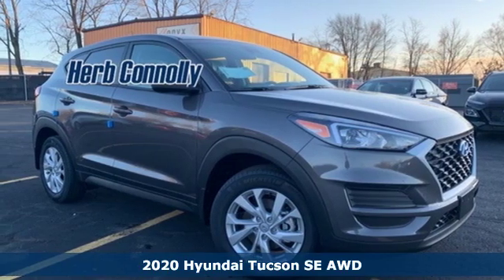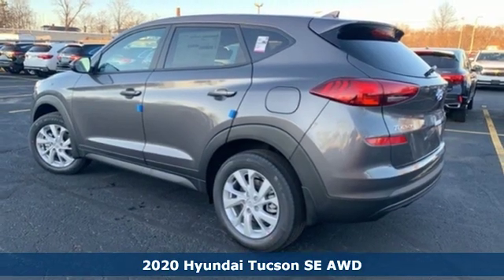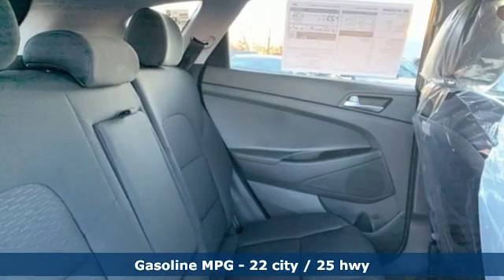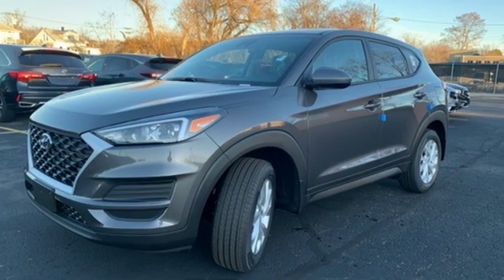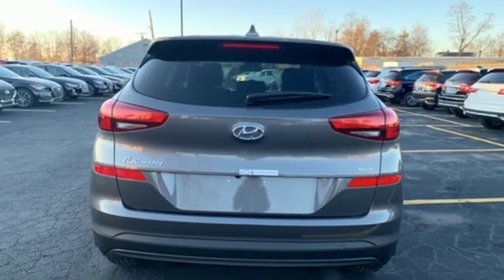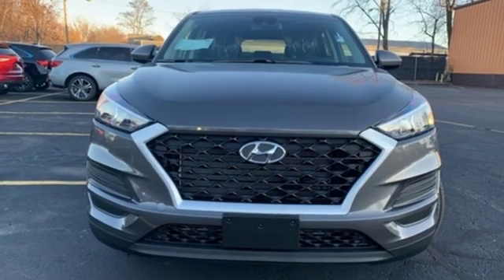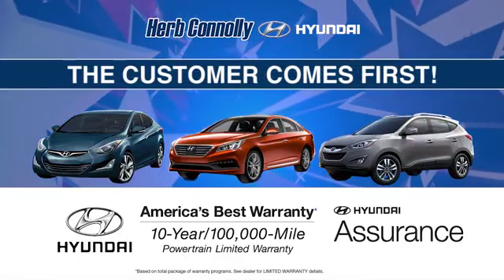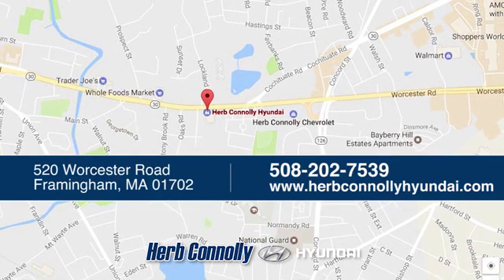New 2020 Hyundai Tucson Framingham, MA #17349 - SOLD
Year: 2020
Make: Hyundai
Model: Tucson
Trim: SE
Engine: I4
Transmission: 6-Speed Automatic with Shiftronic
Interior: Black
Stock #: 17349
VIN: KM8J2CA48LU146723
Price includes: $500 - Military Program. Exp. 01/06/2020, $1,250 - Hyundai Circle V-Plan Cash. Exp. 12/02/2019, $400 - College Graduate Program. Exp. Exp. 01/06/2020, $1,500 - Retail Bonus Cash. Exp. 01/06/2020, $500 - Event Cash - National. Exp. 01/06/2020, $250 - A Plan - Family & Friends. Exp. 12/02/2019, $500 - First Responders Program. Exp. 01/06/2020

Address:
520 Worcester Rd - Rte 9 East